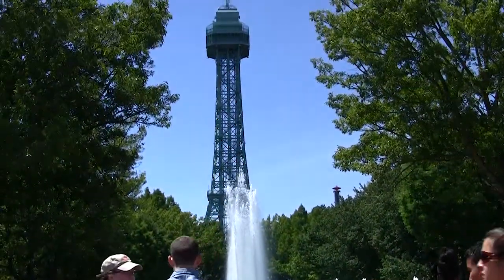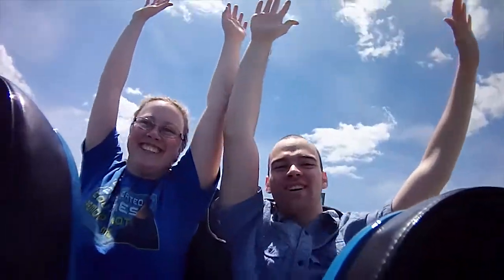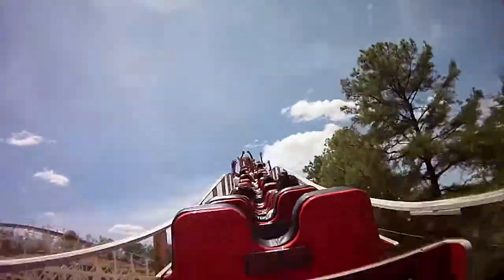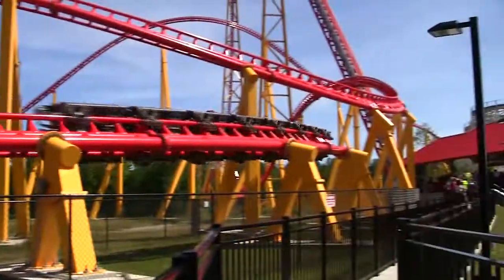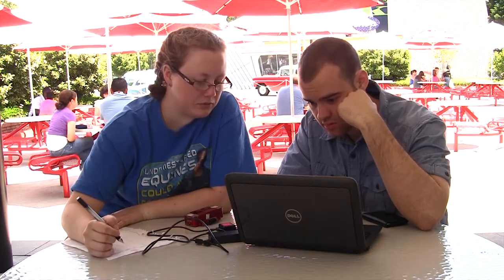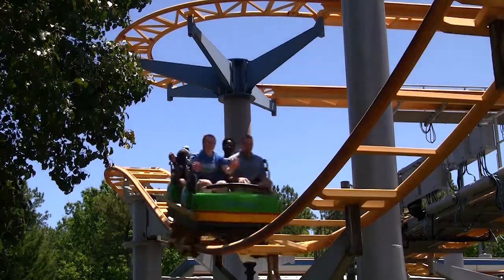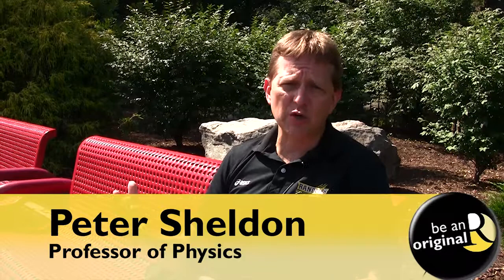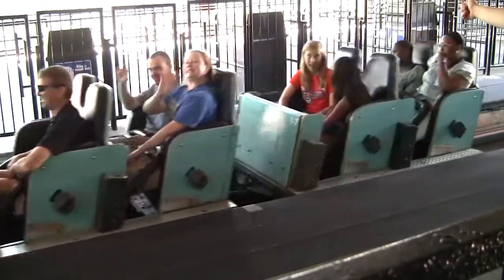The Physics of Roller Coasters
A roller coaster is a lot of fun, but it also presents an opportunity for some serious scientific research.

Randolph College's Summer Research students recently traveled to King's Dominion to ride roller coasters. Physics professor Peter Sheldon, Tim Slesinger '14, and Kacey Meaker '08 continued their research into the physics of roller coasters.

Watch this video to learn about how they are using an iPod Touch and other equipment to test the speeds and motions of roller coasters and attempt inertial navigation.